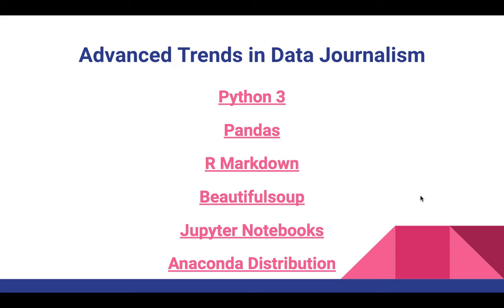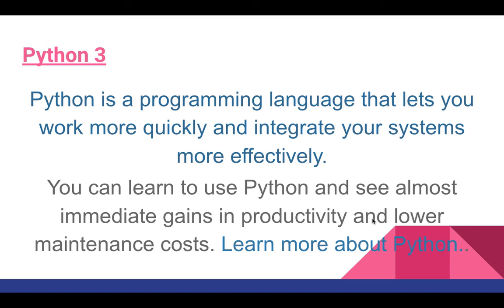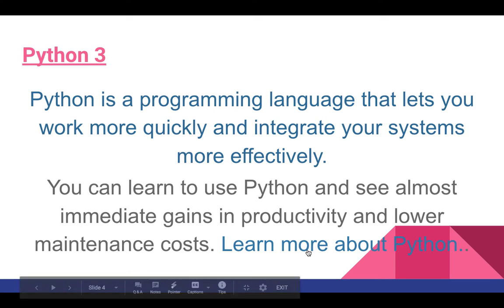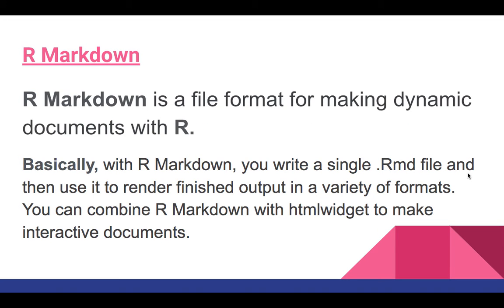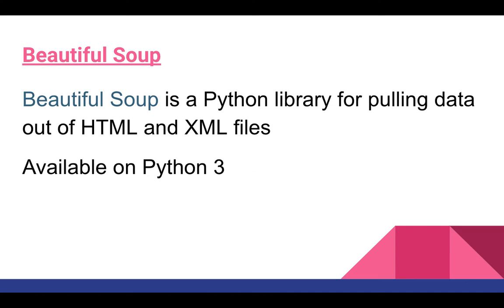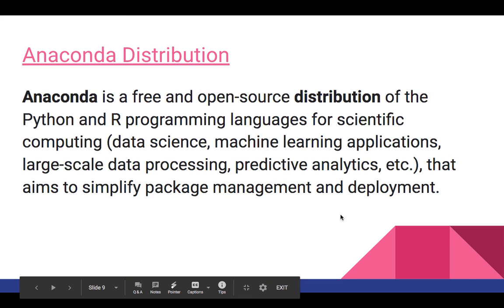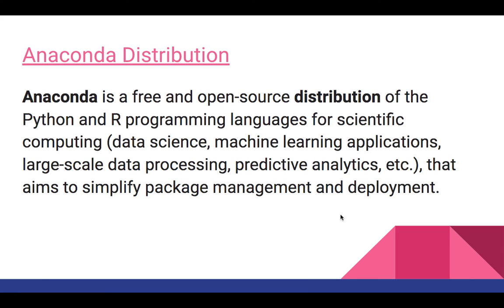Journalism M03- Advanced Trends in Data Journalism